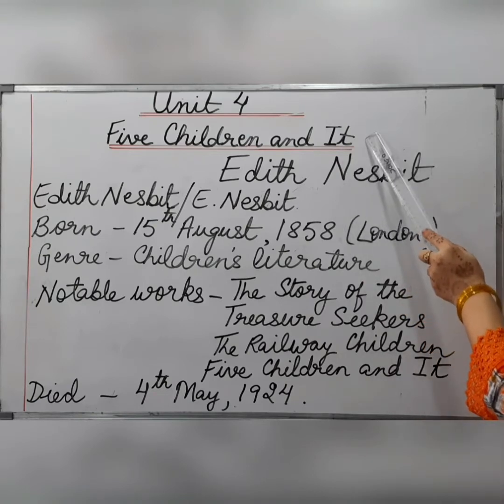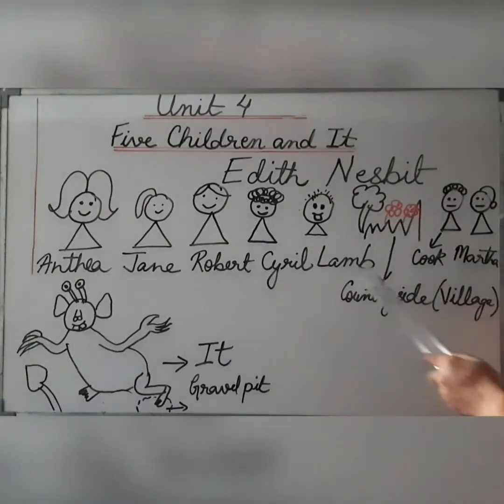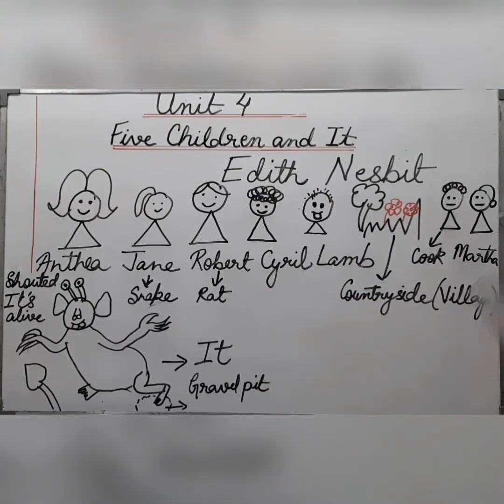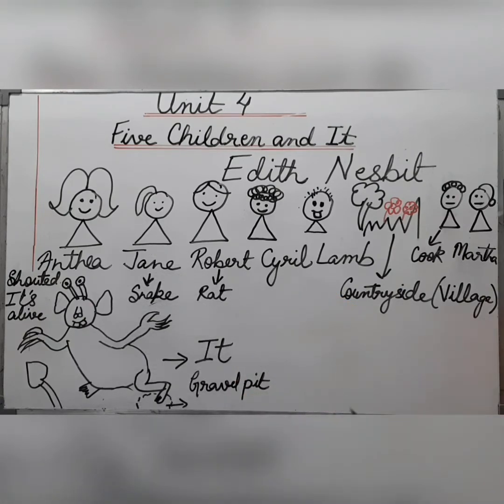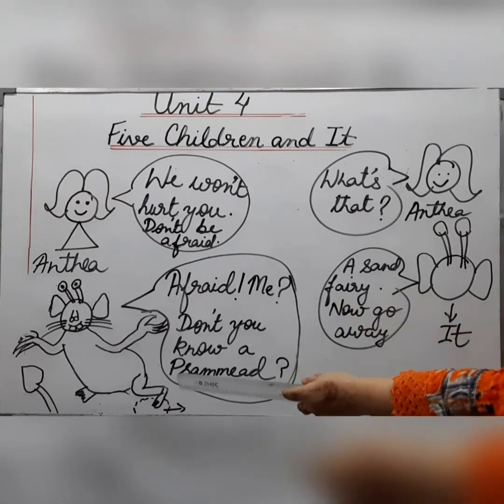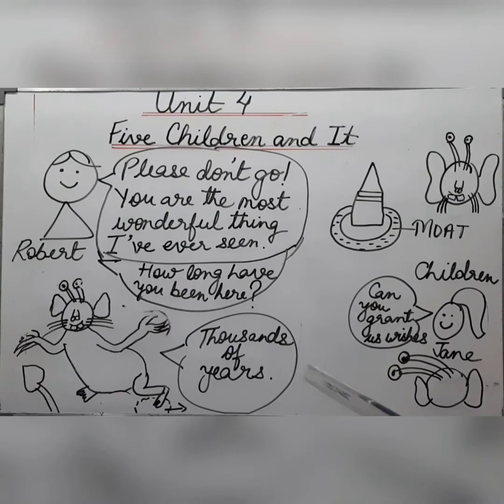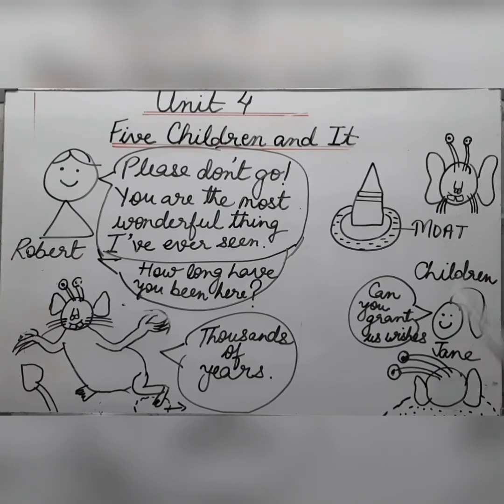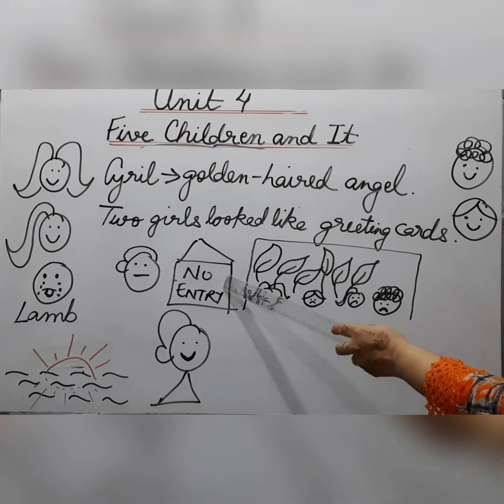Five Children and It | English Class 5 - Unit 4